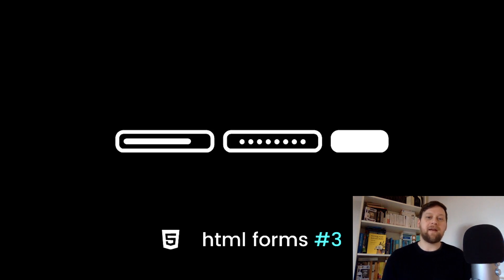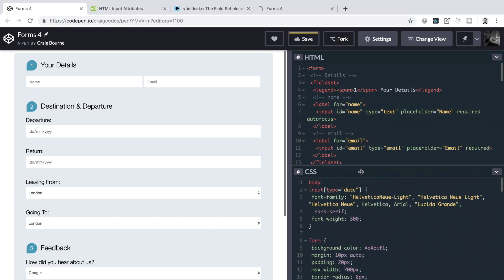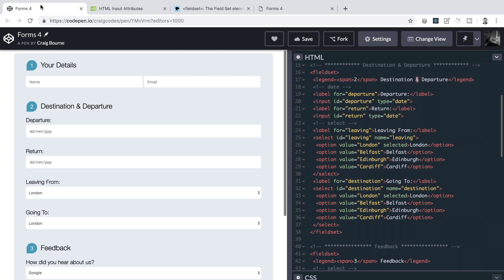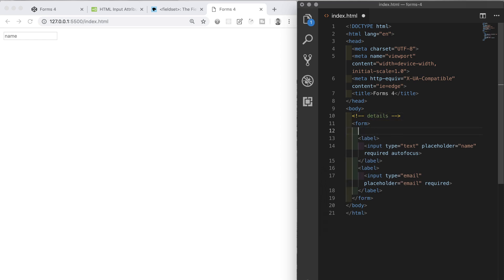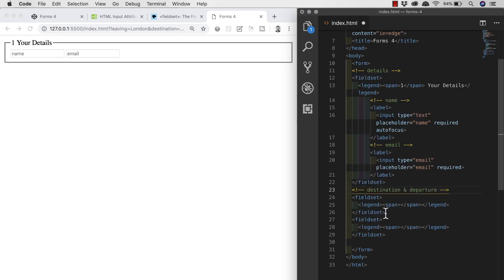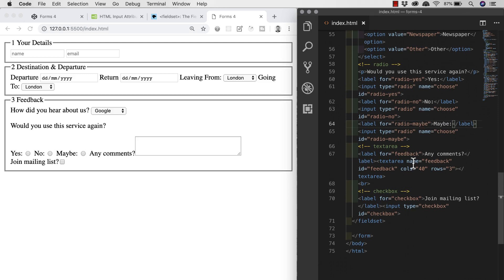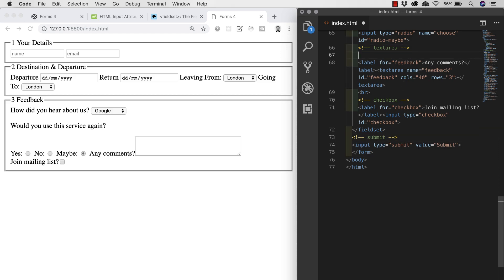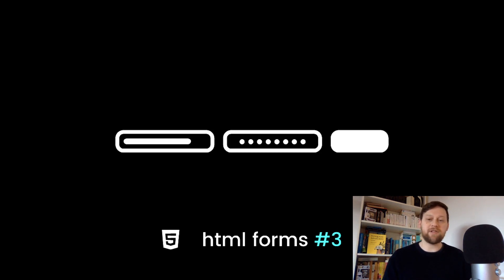Build an HTML Form From Scratch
► Forms allow us to collect information through user inputs. These include fields for entering text and elements we can click. Such as buttons, checkboxes, and dropdown menus that allow us to choose from a series of options.

There are many things that we can do with forms. They are an essential part of any website and one of the most important web concepts to learn. Google search is a form, Logging in to Facebook and Twitter is done with a form. Entering your payment details for an Amazon order is done with a form.

In the last video, we learned what forms are, how we use them, and then we looked at the various text-based and clickable form fields brought to us by the HTML input element.

In this video, we will bring together all of the work in the two previous form videos and build an entire form from scratch.

► Timestamps:
0:00 Start
1:08 The form we will build (styled & unstyled)
1:40 The forms are presentational only
2:48 Client side validations
3:31 The required attribute
4:04 Creating name & email inputs nested in labels + the required & autofocus keywords
5:48 Grouping inputs & labels within a fieldset & adding a legend
6:35 Using a. span to isolate some text
7:22 Creating the provisional structure of the next two sections
9:16 Building the dropdown menus with Emmet
10:41 Adding the information for the dropdown menus
11:33 Adding dropdown, radio, checkbox, & textarea inputs for the 3rd section
15:20 Associating radio inputs
16:01 Checking the labels and associated inputs are bound
16:21 Adding a submit button
17:05 Testing the form
18:15 Summary